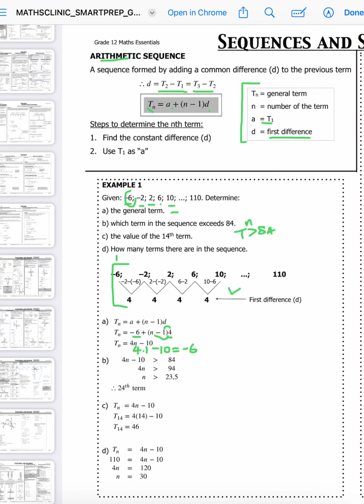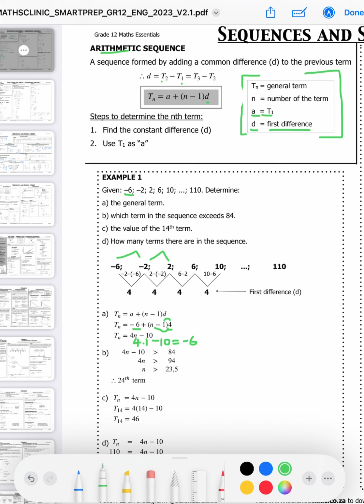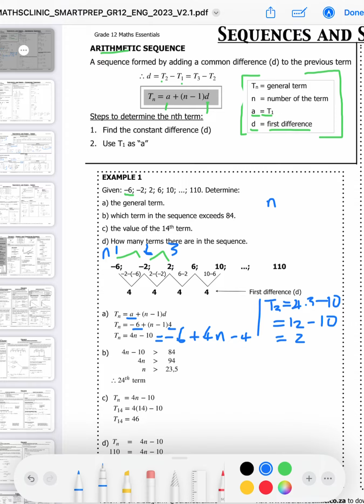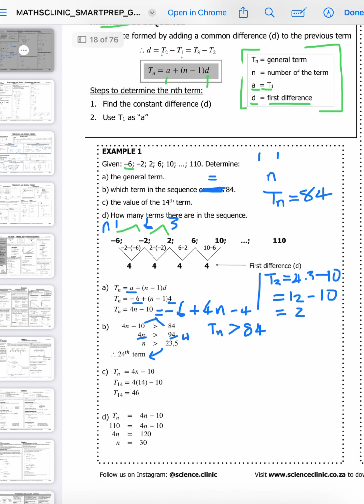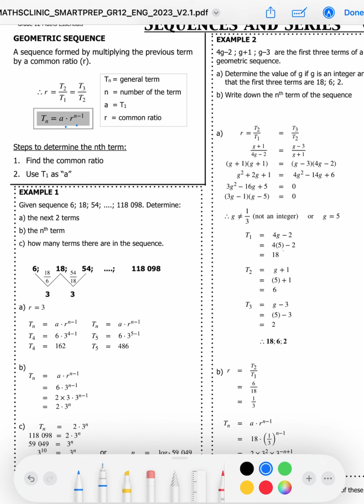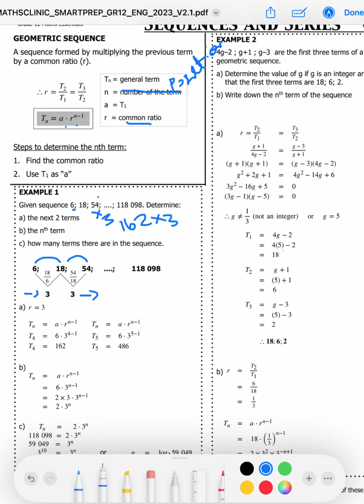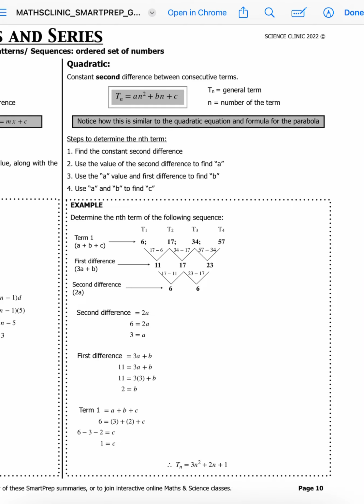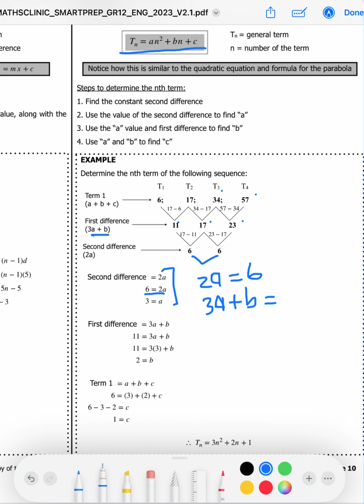Sequences & Series 1